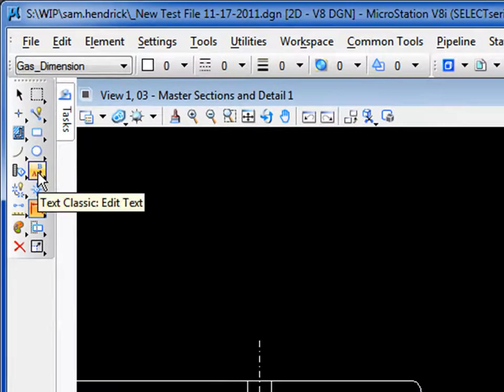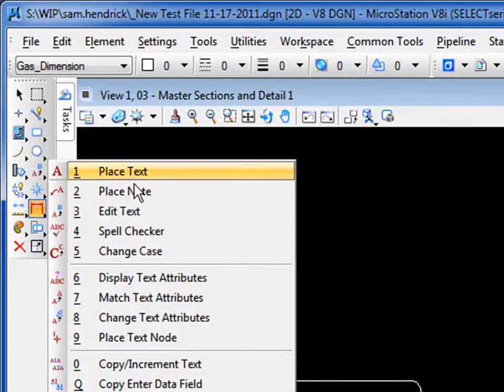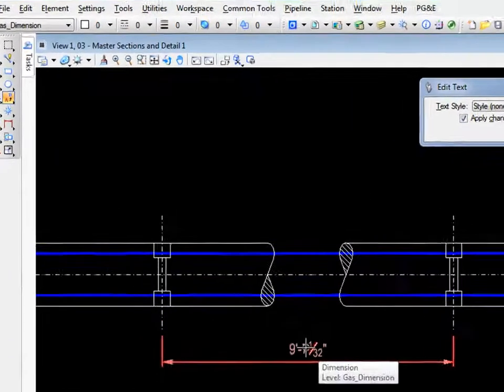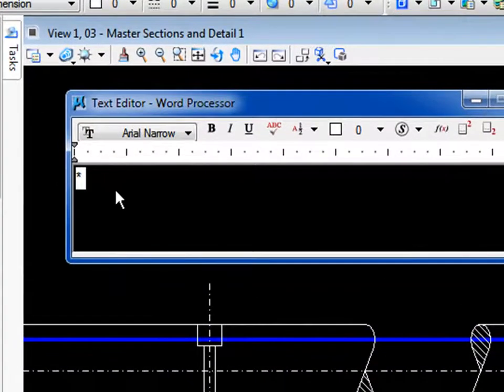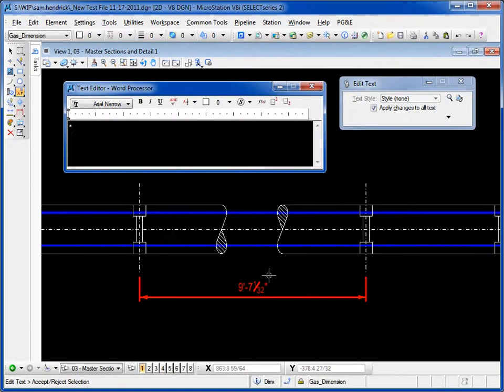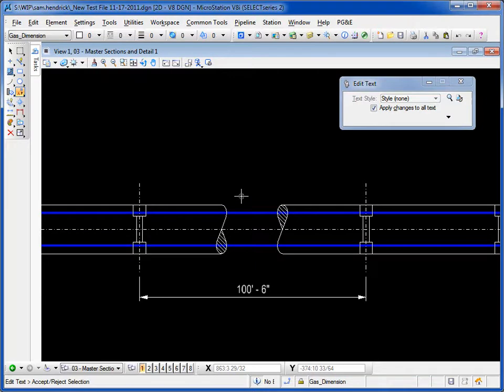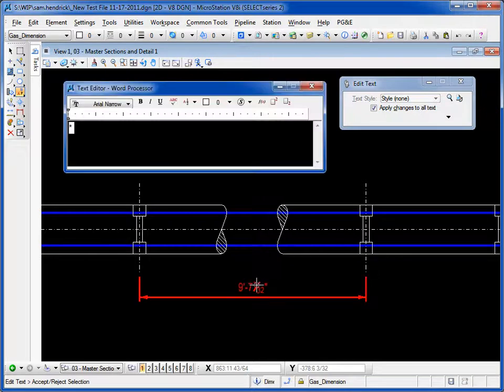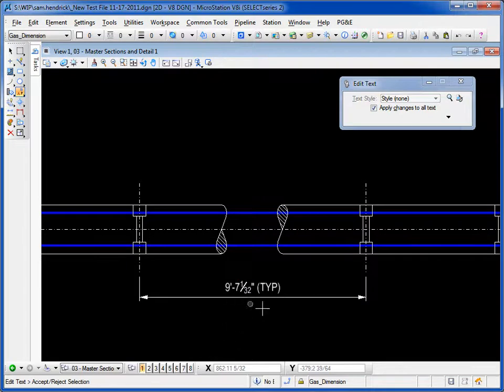Editing Dimension Text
How to edit Dimension Text without Dropping the Dimension